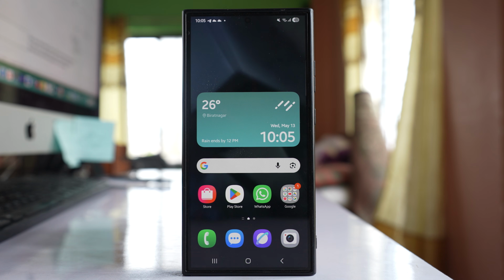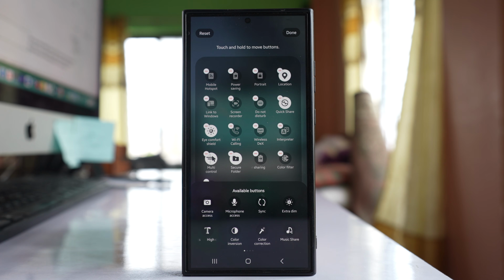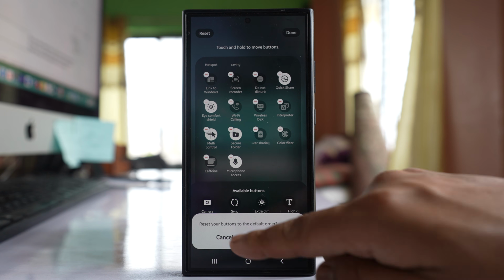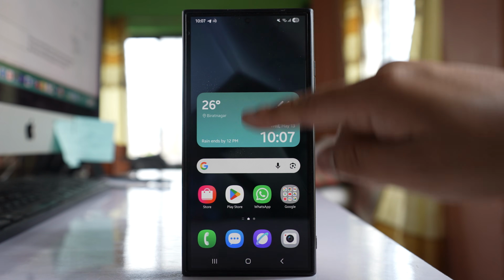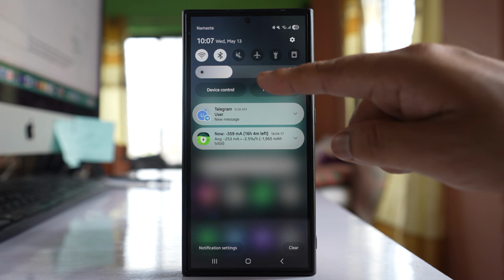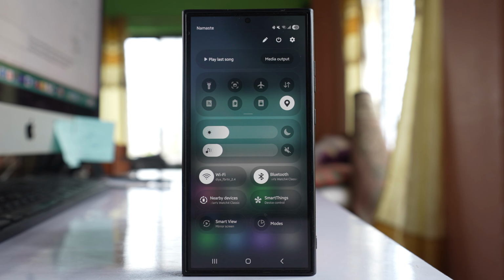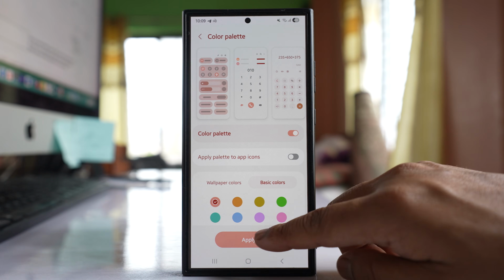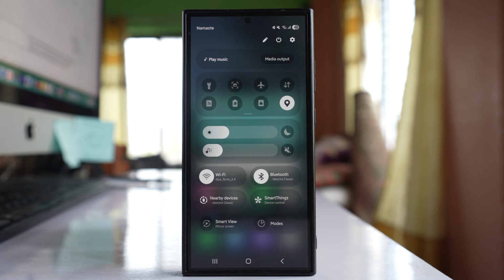How to Customize Quick Panel on Samsung Galaxy! | One UI 8 Tips & Tricks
Want to make your Samsung's Quick Panel work exactly the way YOU want? In this video, I'll show you step-by-step how to fully customize the Quick Panel on your Samsung Galaxy — add, remove, rearrange icons, and make your phone truly yours in just minutes!
✅ Works on Samsung Galaxy S24, S25, A55, A35 & all Galaxy devices
✅ Compatible with One UI 8 & One UI 7

00:00 - Add or remove button from quick panel
00:30 - Reset the button to default state
00:49 - Customize panel settings
01:40 - Move the position of the times in the quick panel
01:56 - Change notification panel color

WHAT YOU'LL LEARN:
👉 How to open Quick Panel edit mode on Samsung
👉 How to add or remove toggle buttons
👉 How to rearrange Quick Panel icons your way
👉 How to change the Quick Panel layout & grid size